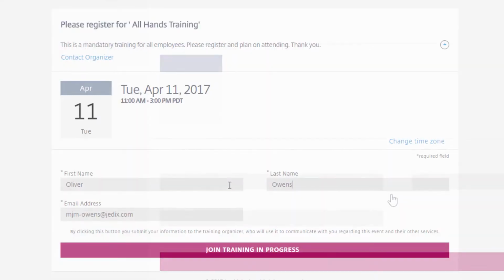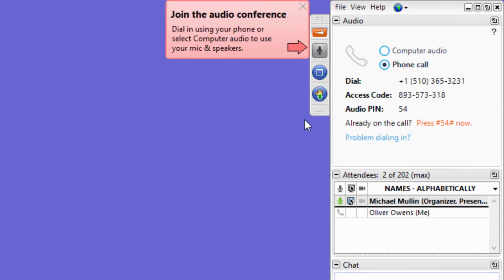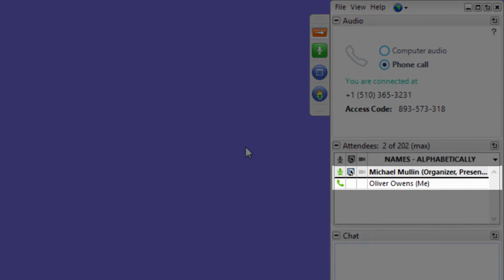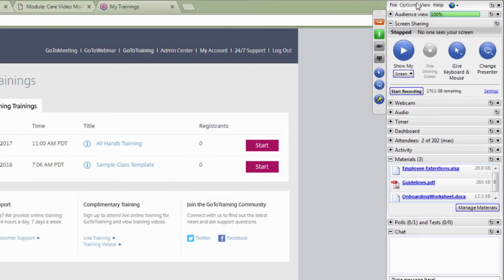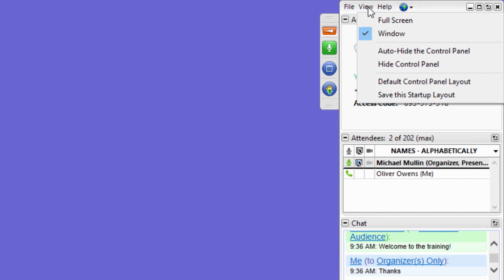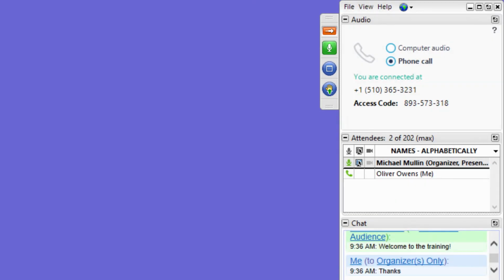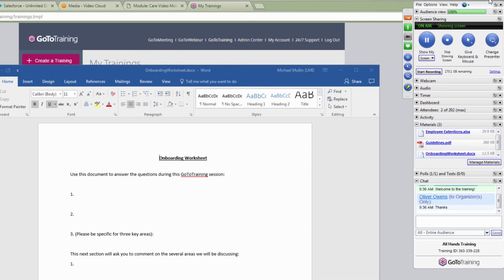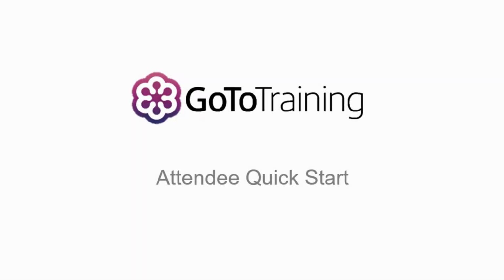GoToTraining - Attendee Quick Start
GoToTraining - Anytime Trainings